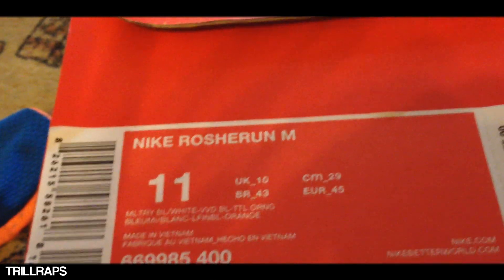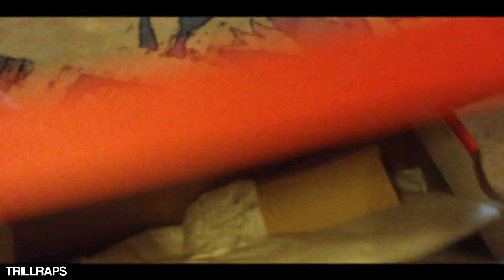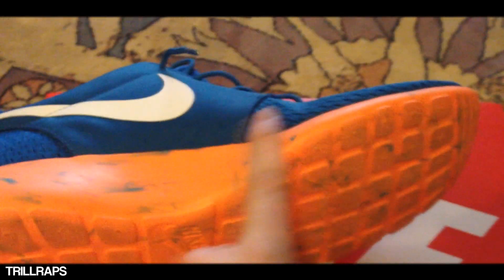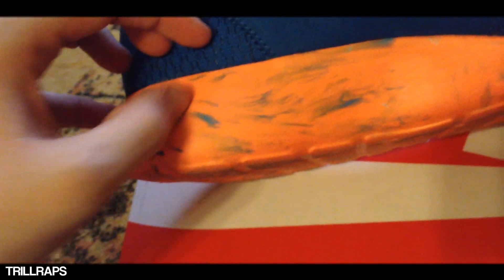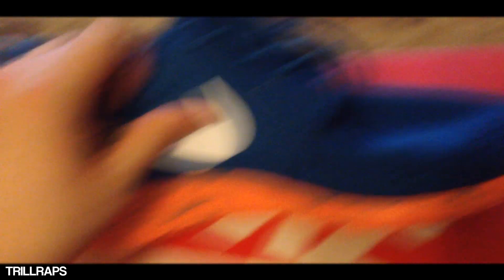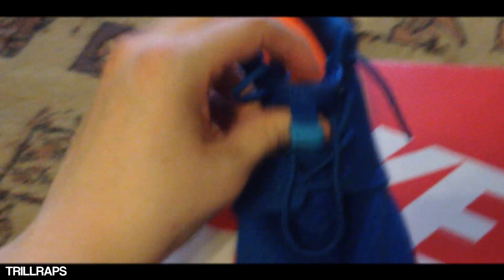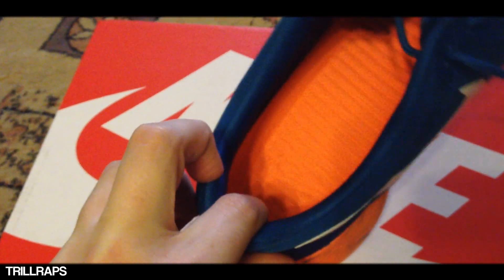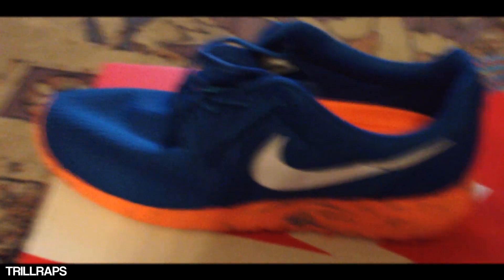"Military Blue/Mango" Roshe Run M w/ On-Feet Review